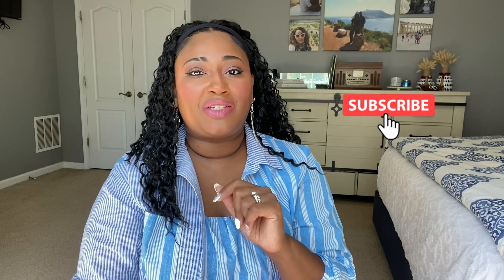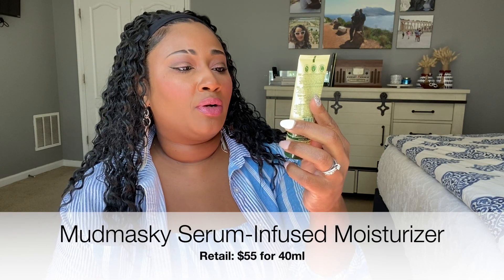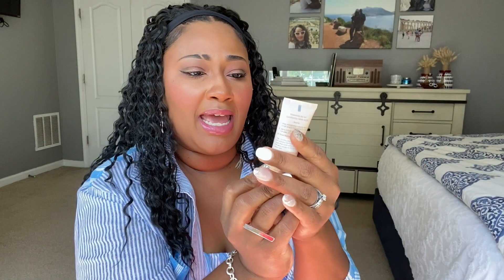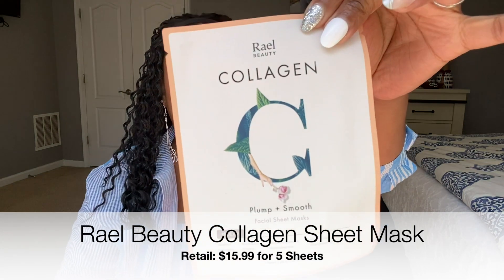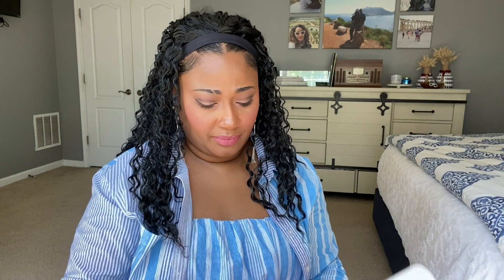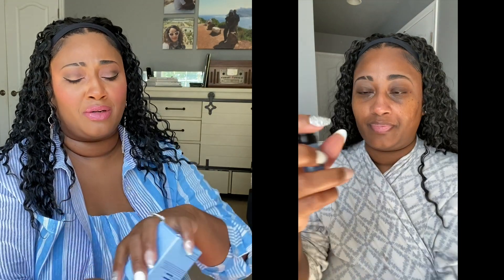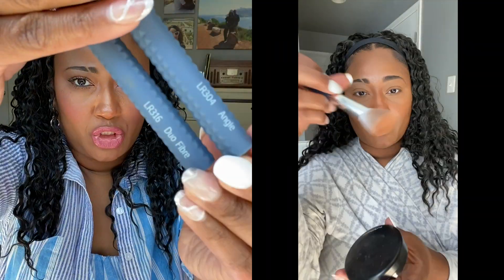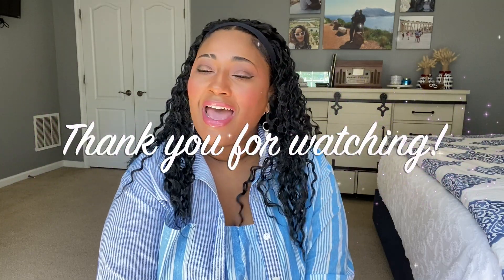September Allure Beauty Box | and rating past Allure Beauty Boxes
Hey Youtube,

In today’s video I’ll show you everything that came in my Allure Beauty Box for the month of September. I’ll also give my honest opinion about some items that I loved, disliked, or am indifferent about in previous beauty boxes.

Be sure to stop by next week for another video! (Should be uploaded on Sunday but y’all know how I am lol).

The direct link to some of the products shown in the video along with everything I post are available on my LTK which can be found

Products Shown:
Kulfi Kajal Eyeliner Cheeky Chiku
Eve Lom Rescue Mask
Mudmasky Moisturizer
Kristin ESS Reconstructive Hair Mask
Rael Beauty Collagen Mask

All opinions expressed on my videos are my own, this is NOT sponsored